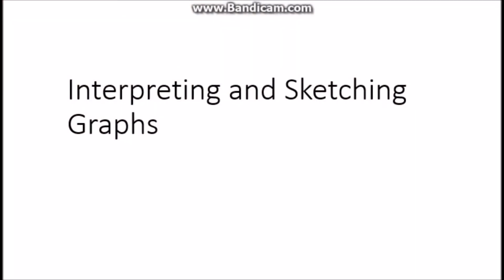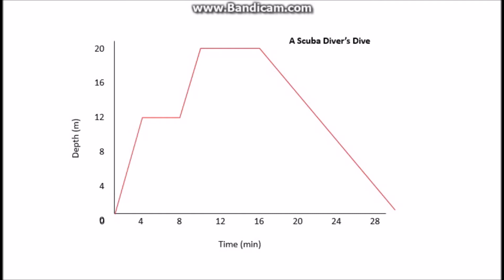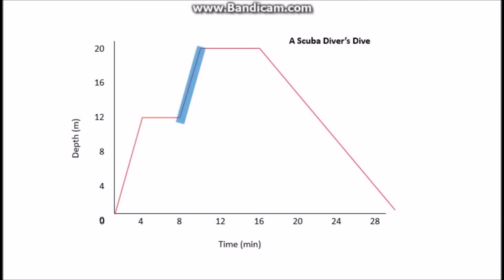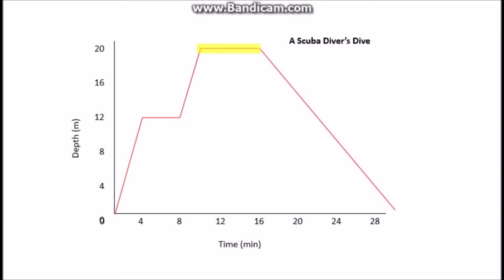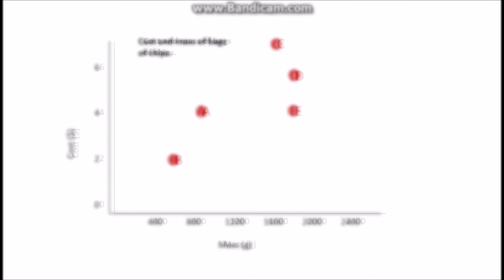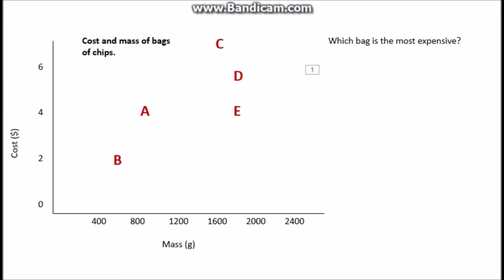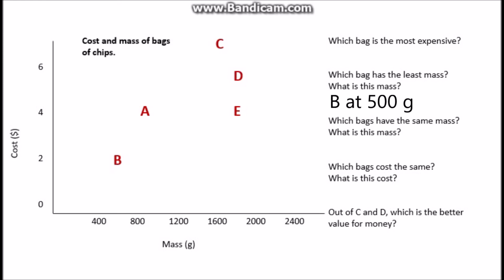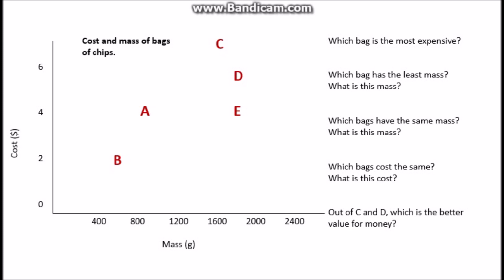Period C - Interpreting and Sketching Graphs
Practice on Pages 281 to 283:
3, 4, 5, 6, 9, 10, 12, 13, 15, 17, 18